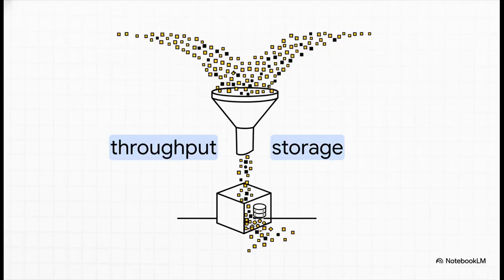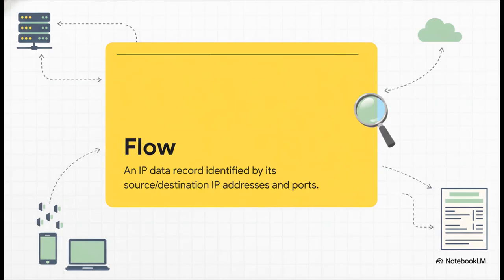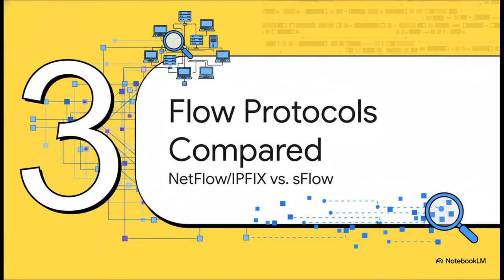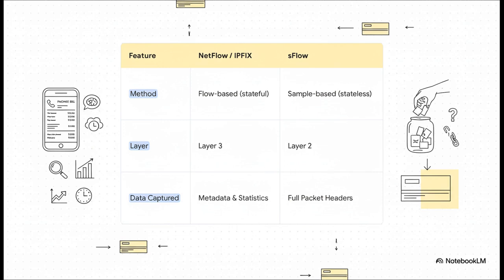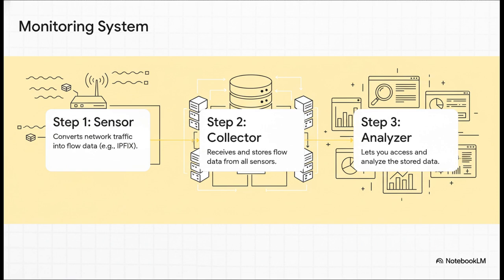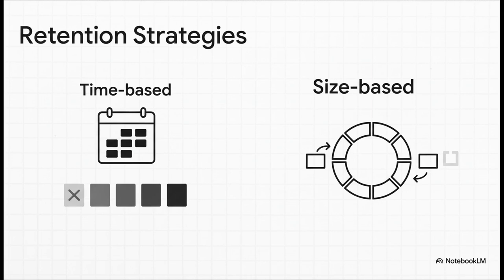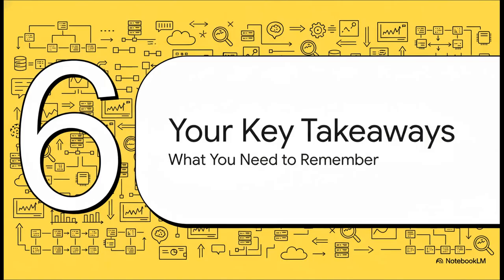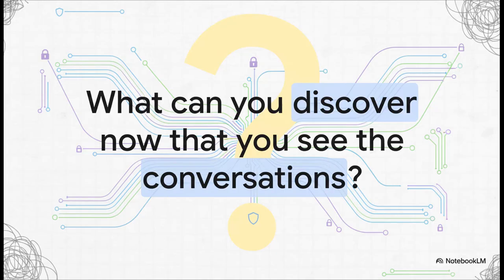Cracking the Code: Flows